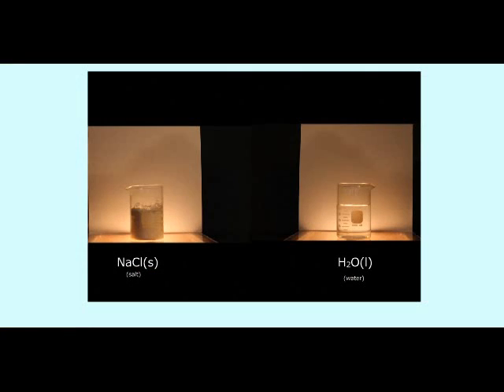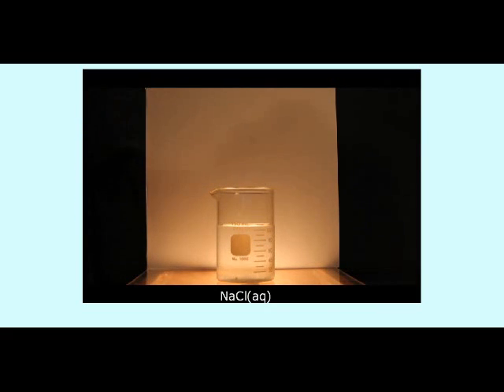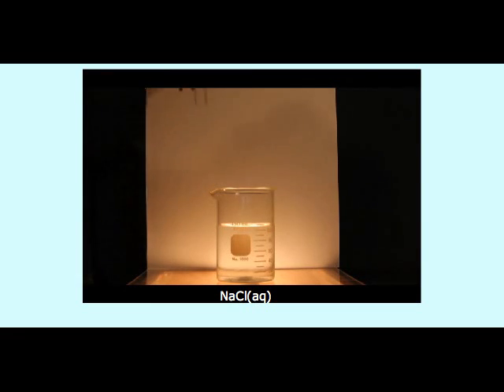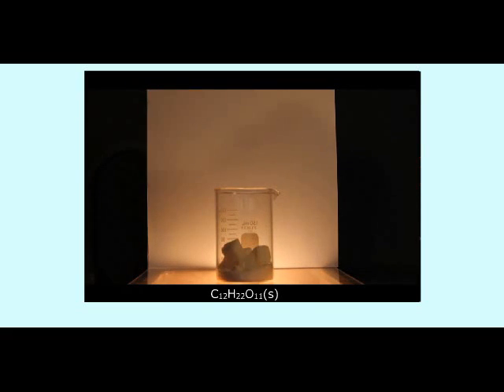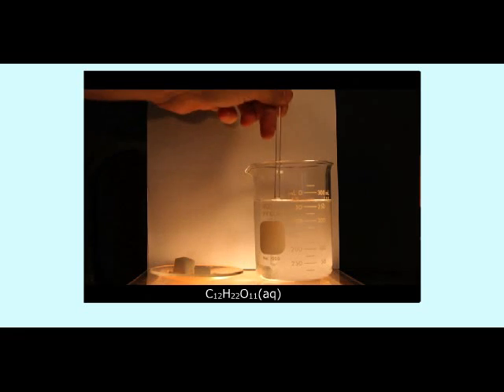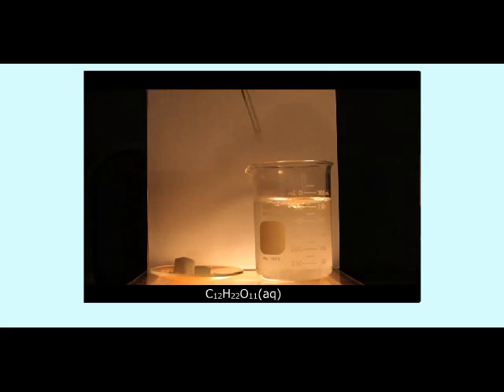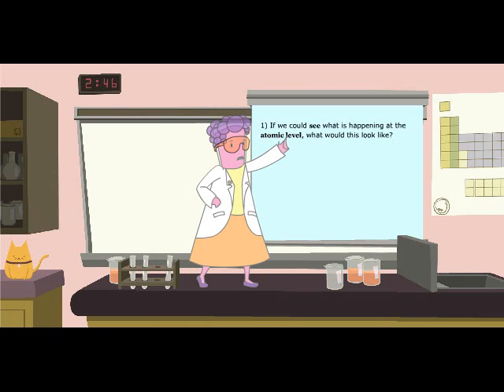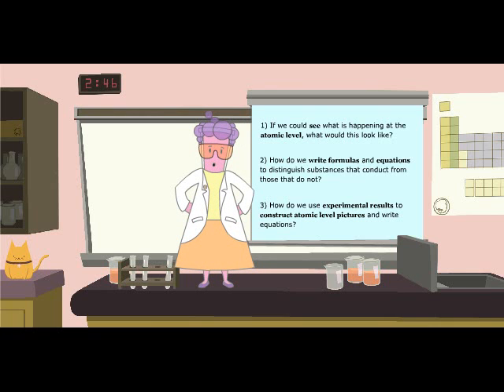Intro to chemistry lessons about conductivity (1 of 5).mov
This is an educational animation designed to help students think about electrolytic behavior of household substances. This is the first of five visualizations starring Dr. Ann Ion. (NSF-DUE Award # 0941203)
Director - Resa Kelly, Ph.D.
Flash Artists: Marvyn Aguilar, Lain Yee, and Kimberly Knoll
Video Specialist: Mark Wanninger
Graphics Artist: Marco Huerta
Programmer: Eric Neto
Narrator: Dr. Karen Singmaster